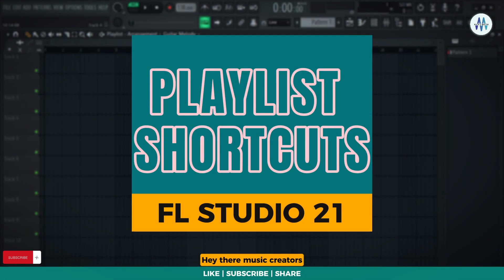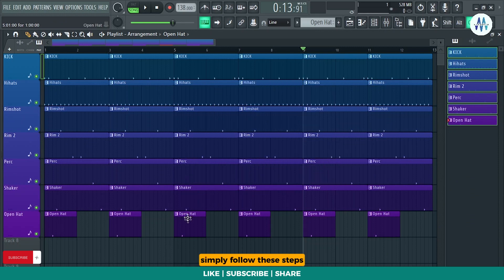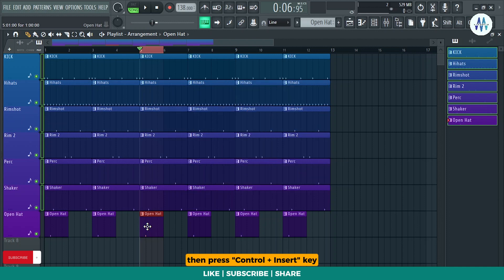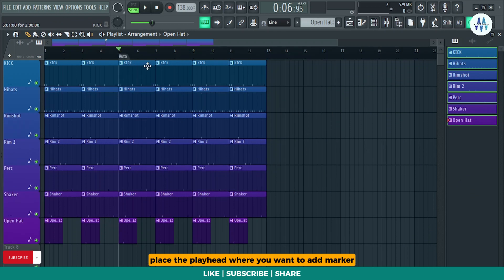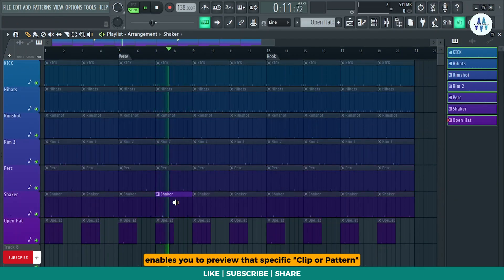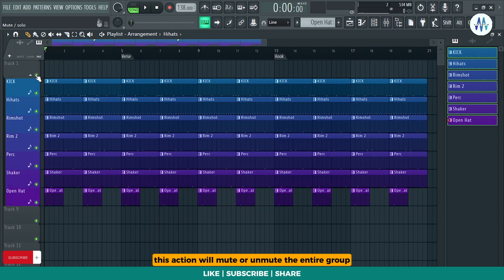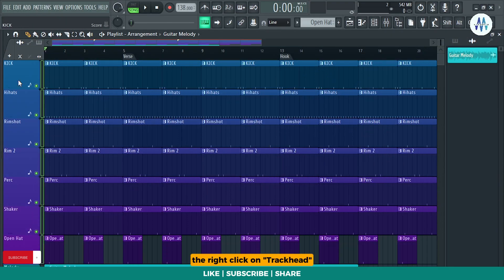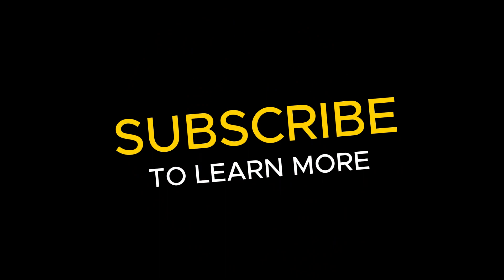FL Studio 21 | Transform Your Workflow with These Shortcuts | Playlist Power Tips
🔗 Time Stamps:
0:00 - Intro
0:14 - Shortcut #1
0:35 - Shortcut #2
0:45 - Shortcut #3
1:05 - Shortcut #4
1:15 - Shortcut #5
1:24 - Shortcut #6
1:39 - Shortcut #7
1:49 - Shortcut #8
1:56 - Shortcut #9
2:06 - Shortcut #10
2:11 - Shortcut #11
2:26 - Shortcut #12
2:38 - Shortcut #13
2:47 - Shortcut #14
3:05 - Shortcut #15
3:17 - Shortcut #16
3:27 - Shortcut #17
3:35 - Shortcut #18
3:39 - Shortcut #19
3:57 - Shortcut #20
4:04 - Shortcut #21
4:20 - Shortcut #22
4:27 - Shortcut #23
4:34 - Shortcut #24
4:42 - Shortcut #25
4:56 - Shortcut #26
5:00 - Shortcut #27
5:17 - Shortcut #28
5:28 - Shortcut #29
5:32 - Outro

In FL Studio, these shortcuts are here to elevate your workflow in the Playlist. Discover how these time-saving tricks can make your music production smoother and more efficient.